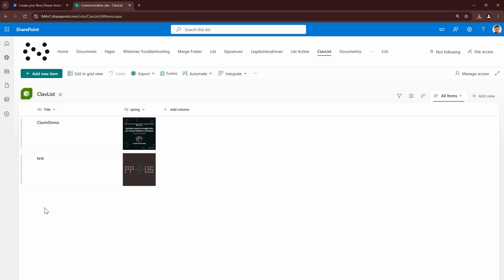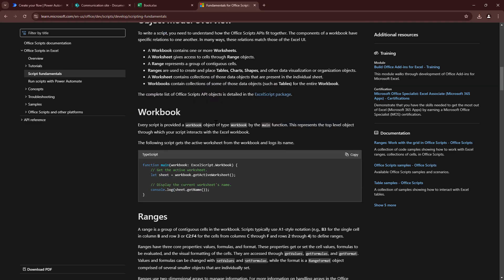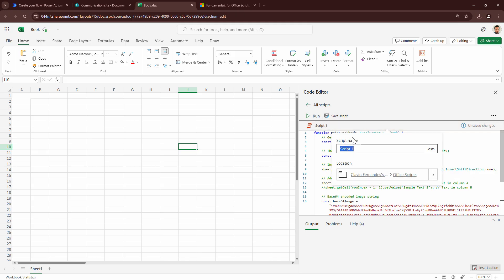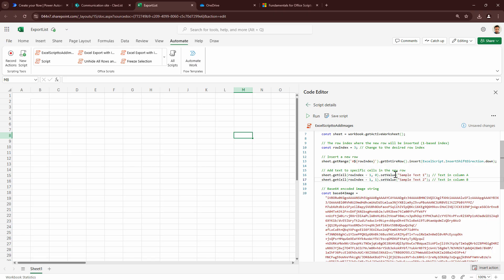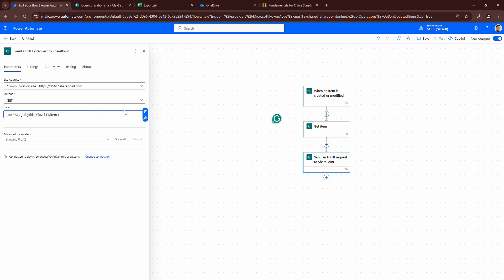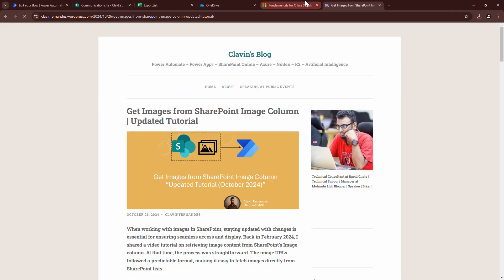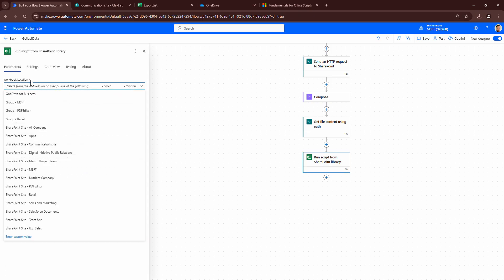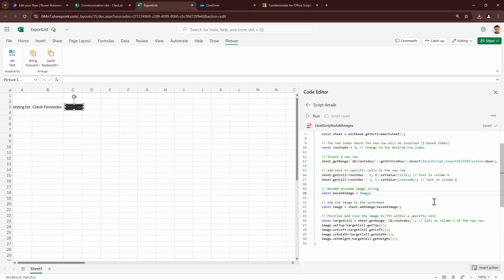How to Embed SharePoint Images in Excel Automatically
Struggling to embed images into Excel spreadsheets automatically? 🤔 This video has you covered! Learn how to combine Power Automate with Office Scripts to seamlessly embed images stored in SharePoint into Excel, all without any manual effort.

In this step-by-step tutorial, I’ll guide you through:
✅ Setting up Power Automate to pull images from SharePoint
✅ Writing an Office Script to embed images into Excel
✅ Automating the entire process for efficiency

This solution is perfect for automating Excel task. 🌟

💬 Have questions or feedback? Drop them in the comments below!